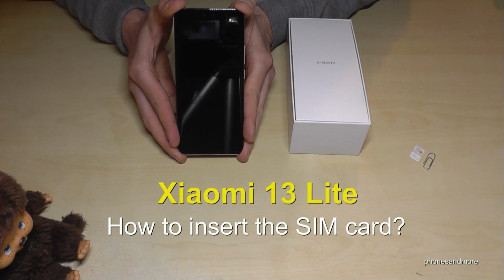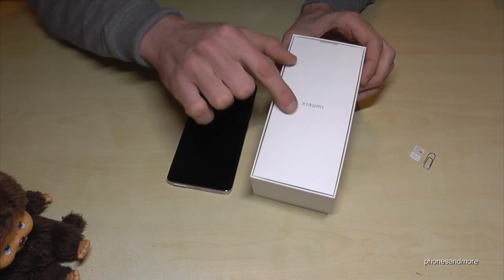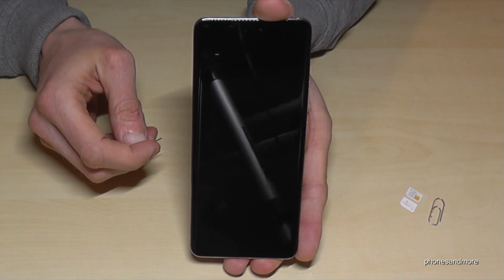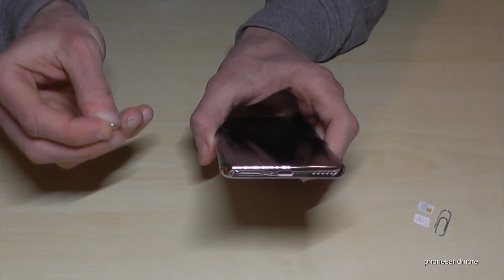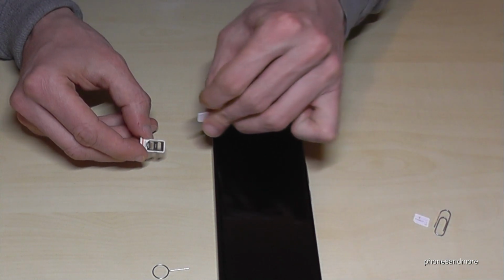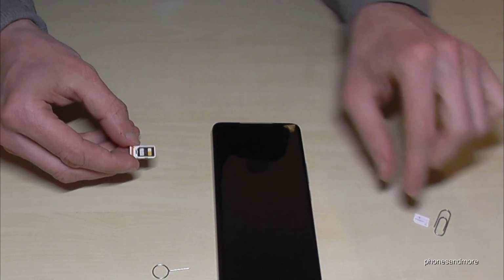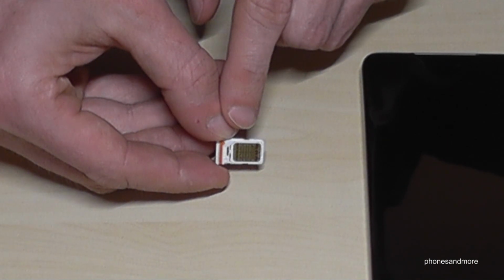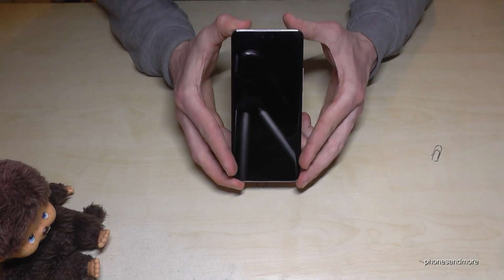Xiaomi 13 Lite: How to insert the SIM card? Tutorial for the SIM installation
With this tutorial video, I want to show you, how you can insert the SIM cards at the Xiaomi 13 Lite.

With this Dual SIM phone, you are able to use 2 SIM cards. All the SIM cards have the nano size (the very tiny one).